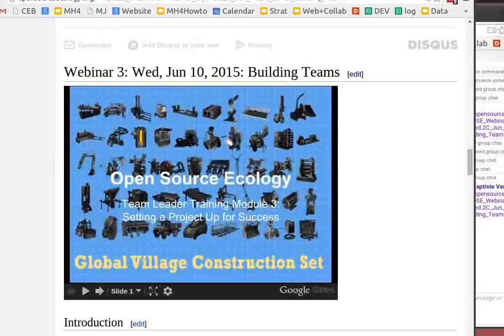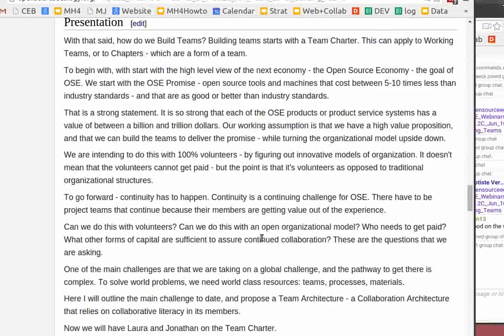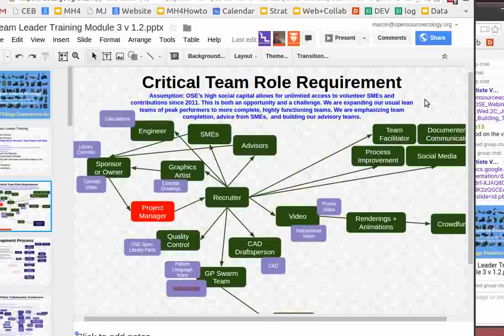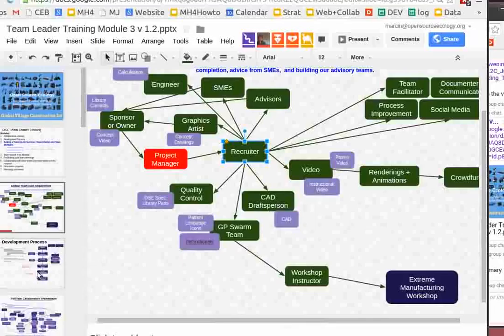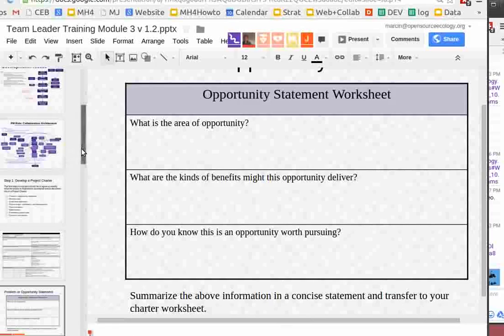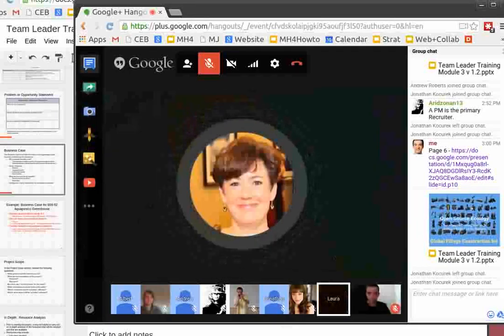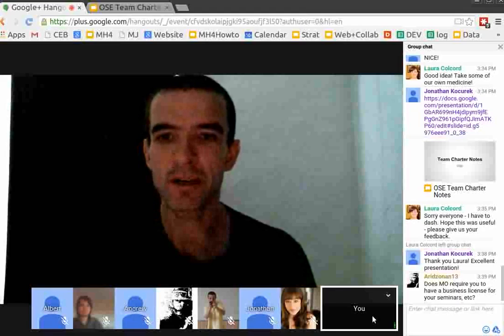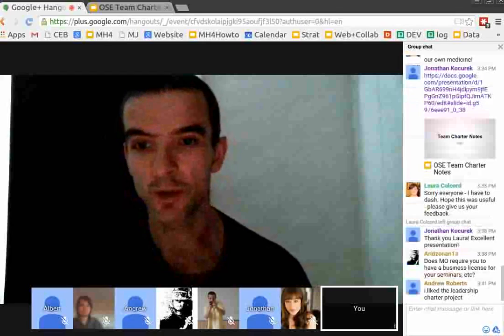OSE Webinar 3: Team Charter